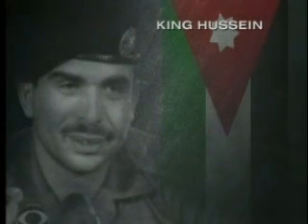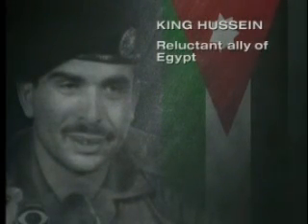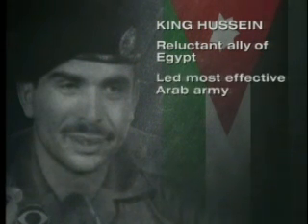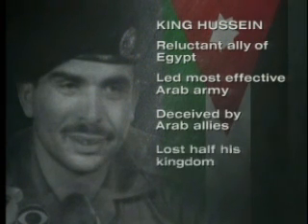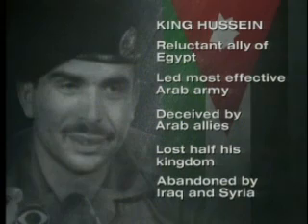1967 6 day war part 1 - Israel fights for her life and wins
Am Israel Chai! Od Avinu Chai!

This is part 1 of 4, a documentary concerning the Israeli 1967 - 6 day war.  Israel was outnumbered, outgunned, everything was against her.  But, God intervened and miraculously all Arab (Islamic) forces were soundly defeated and humiliated.

It is quite a testimony that this tiny country that is the size of Rhode Island would defeat armies that were numerically superior by many times.

We need to remain the friends of Israel and do anything we can to protect them and support them.

Genesis 12:3 "And I will bless them that bless thee, and curse him that curseth thee: and in thee shall all families of the earth be blessed."

Psalm 122:6-9 "Pray for the peace of Jerusalem: they shall prosper that love thee.  Peace be within thy walls, and prosperity within thy palaces.  For my brethren and companions' sakes, I will now say, Peace be within thee.  Because of the house of the LORD our God I will seek thy good."